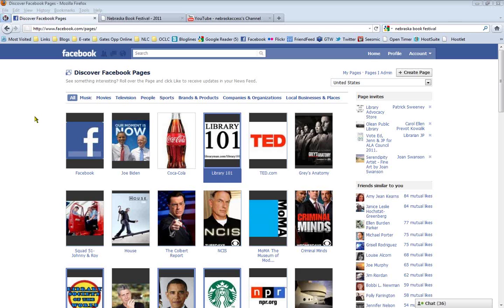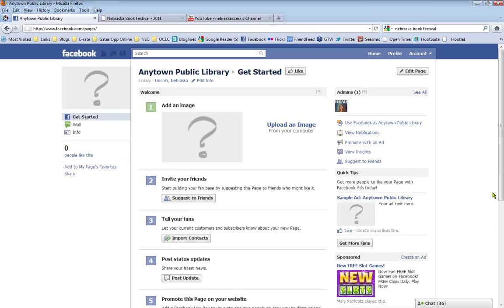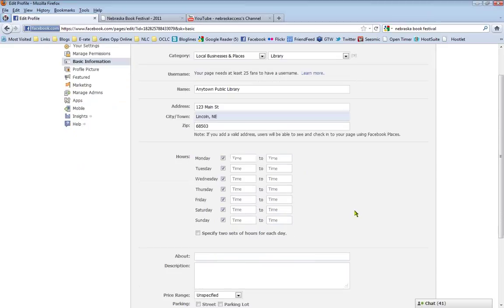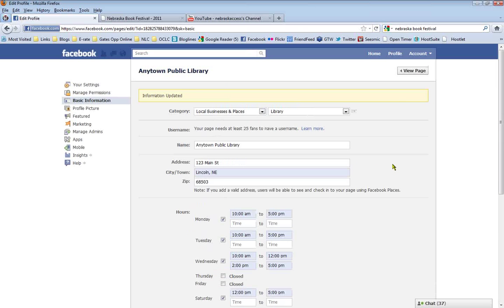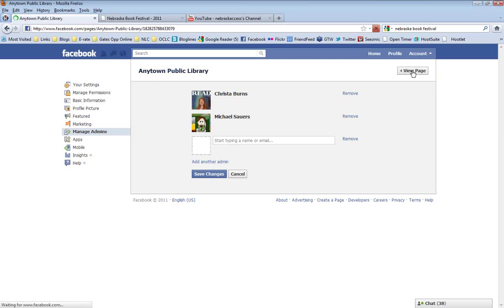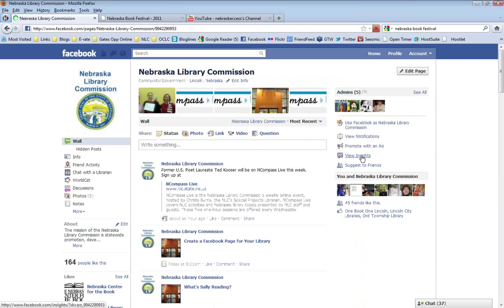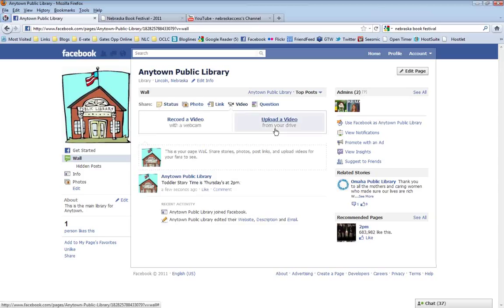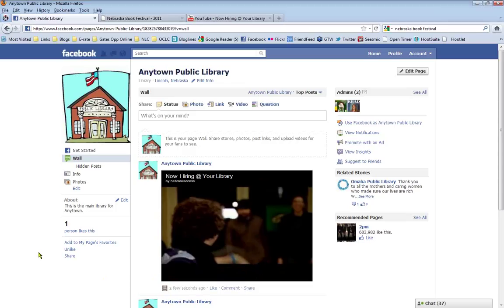Create a Facebook Page for Your Library